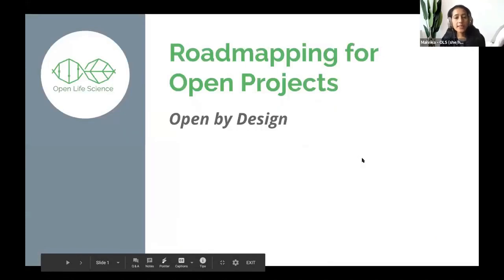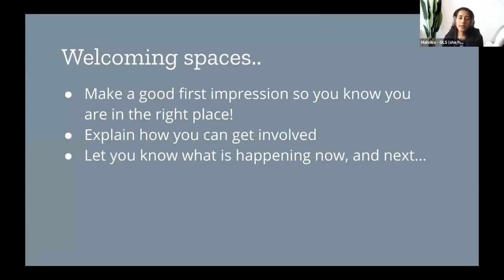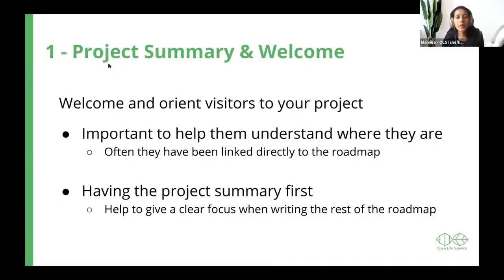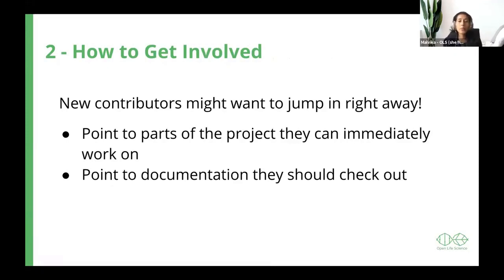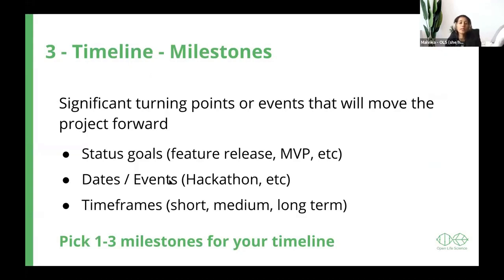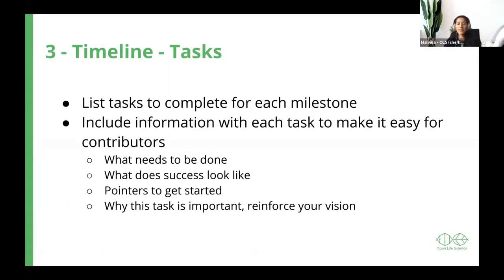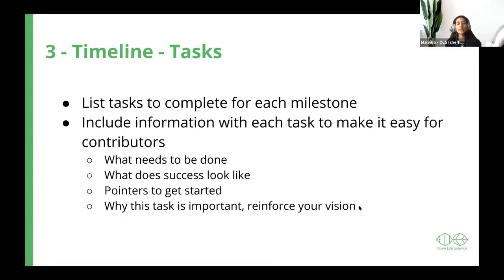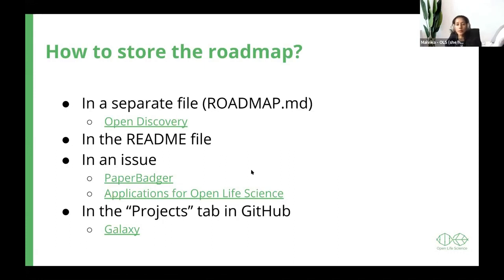How to create a Roadmapping for your Open Project?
This is an intro to OLS2 to Roadmapping for Open Project. The Open Life Science (OLS) program is a mentoring & training program for Open Science ambassadors.